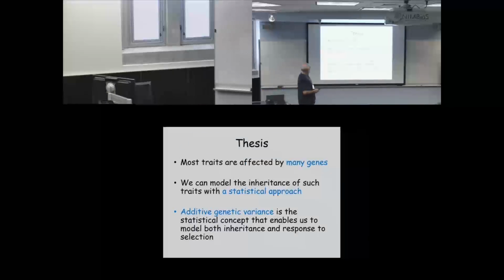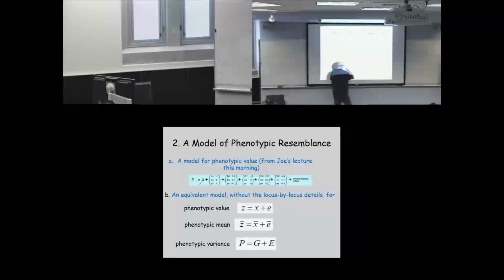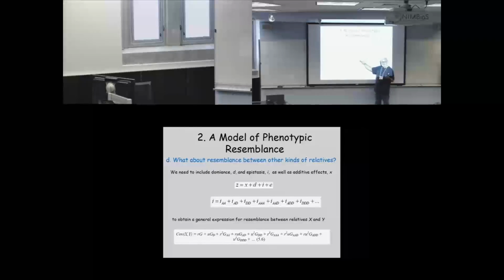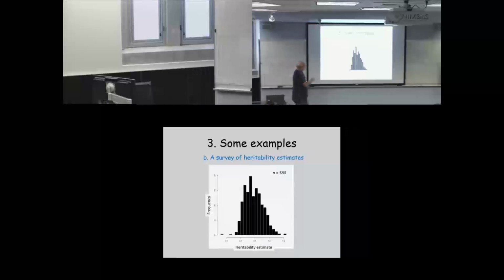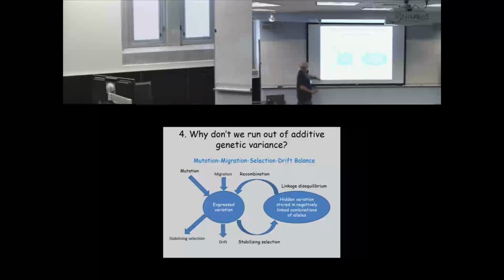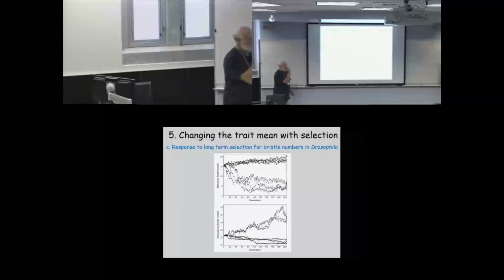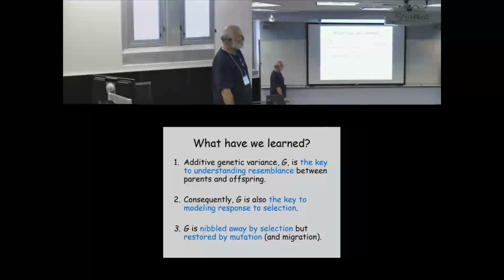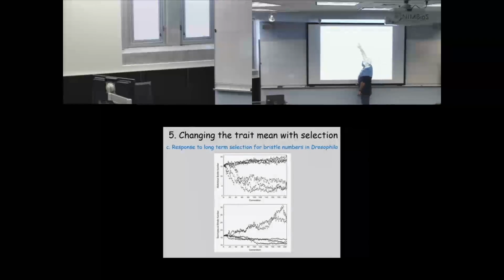Inheritance of a single trait & response to selection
Stevan Arnold (Oregon State Univ.) gave a talk entitled "Inheritance of a single trait & response to selection" at the Evolutionary Quantitative Genetics 2016 Tutorial held at NIMBioS August 8–12, 2016. You can read more about the tutorial